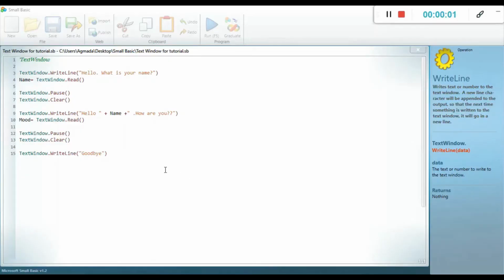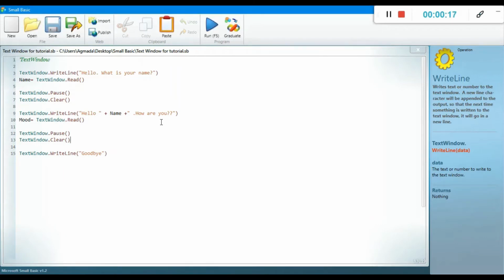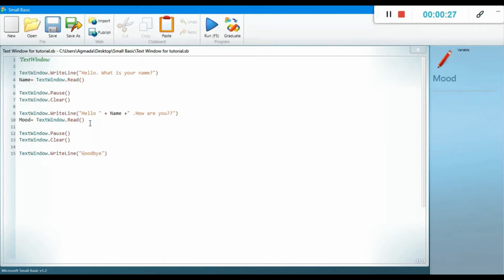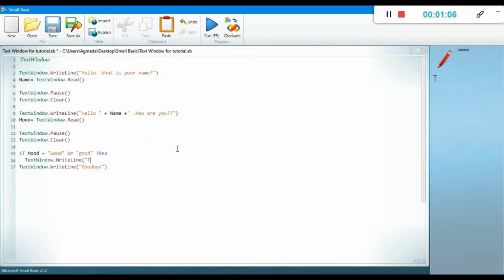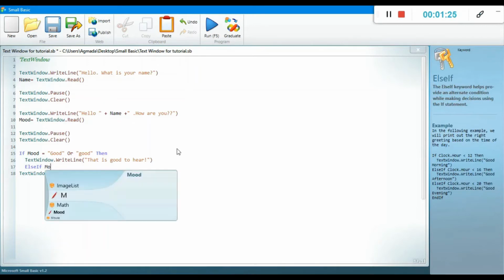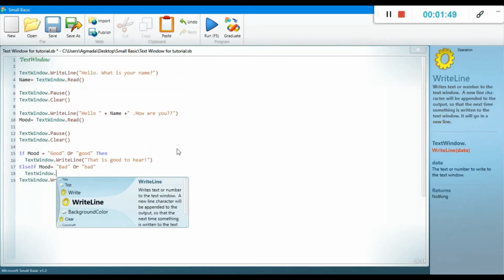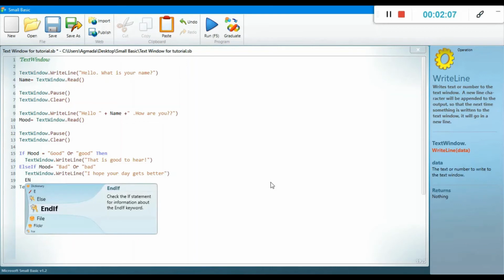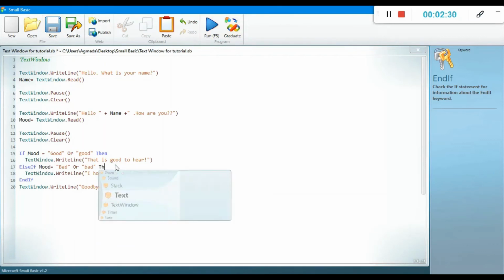How To Use The If and Else If Functions in Small Basic- Easy Beginner's Tutorial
This video goes through some basic features of the TextWindow in Small Basic
Software I Used:
Canva
Microsoft Video Editor
Apowersoft Online Screen Recorder